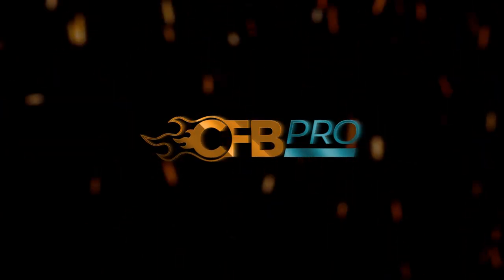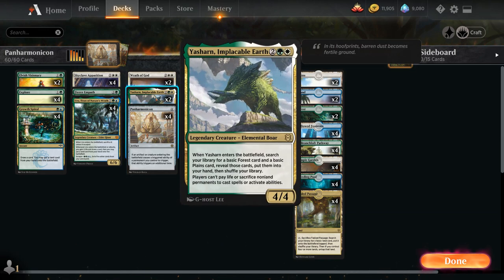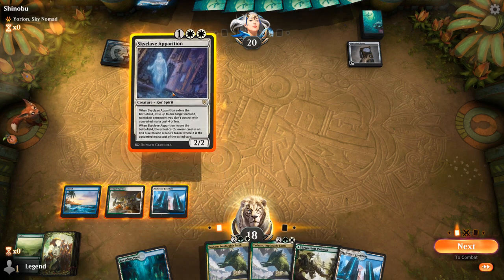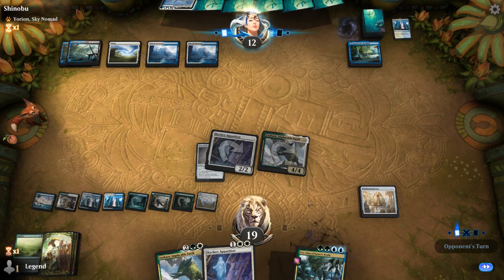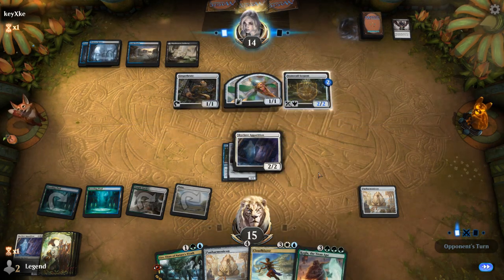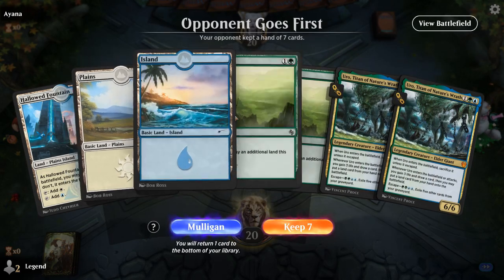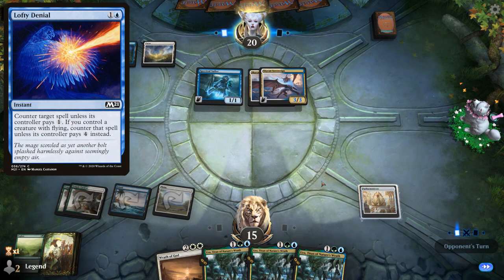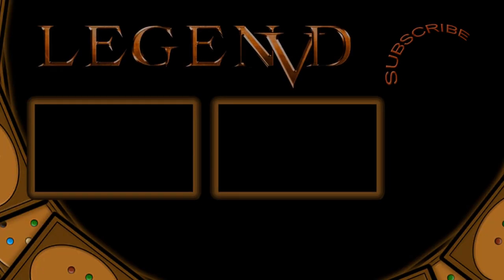MTG Arena - Historic - Panharmonicon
Magic: The Gathering Arena deck tech & gameplay with a Bant (White/Blue/Green) Panharmonicon deck, featuring Skyclave Apparition, Uro and Cloudblazer in Historic.

00:00 - Deck Tech
05:05 - Match 1
09:44 - Match 2
16:49 - Match 3
24:02 - Match 4
30:52 - Match 5
35:41 - Match 6
38:20 - Match 7